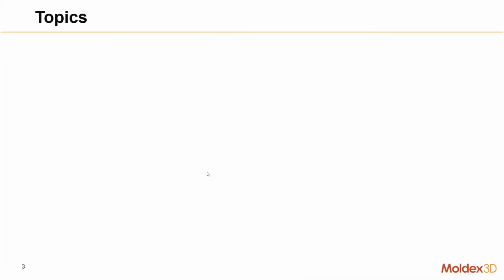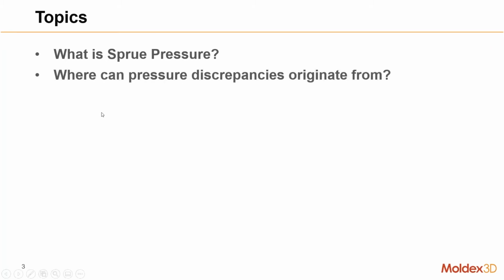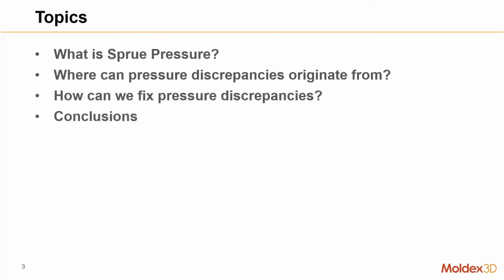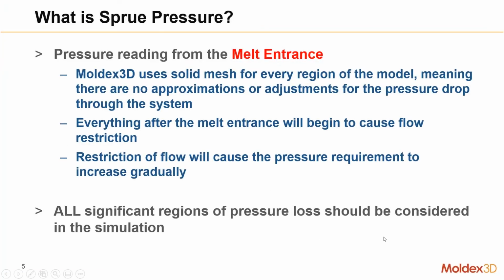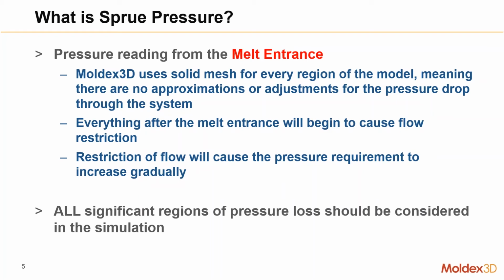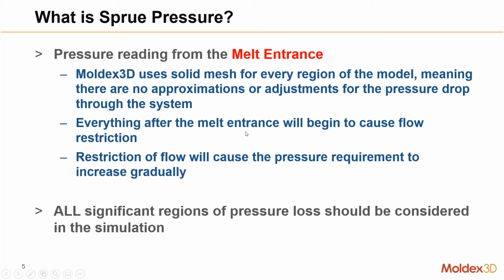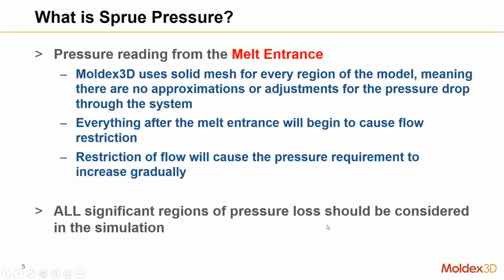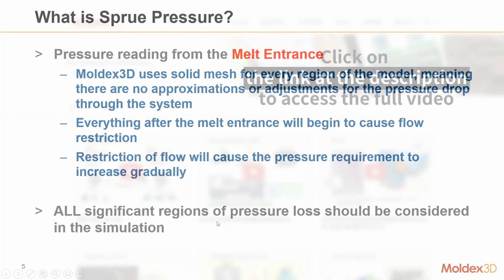Resolving Pressure Discrepancy Issues in Simulation｜Intro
Moldex3D Webinar2020｜Resolving Pressure Discrepancy Issues in Simulation｜Intro

One of the common problems often occurs in simulation is different machine pressures between simulation and real practice. There are some key processes that take role to investigate this issue, such as modelling, parameter setup, and sprue pressure analysis. Discover more details about the factors that cause the discrepancy and get the tips how to resolve the issues!